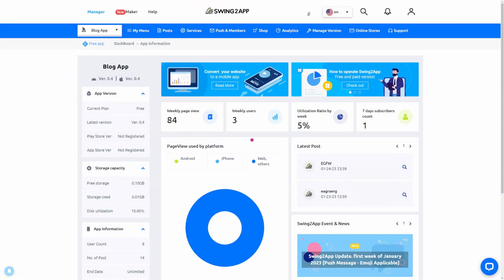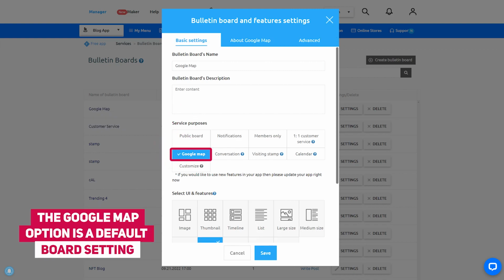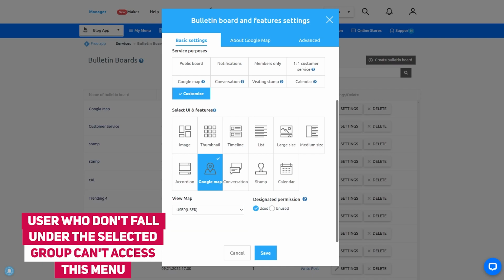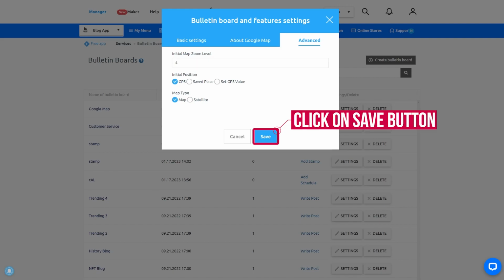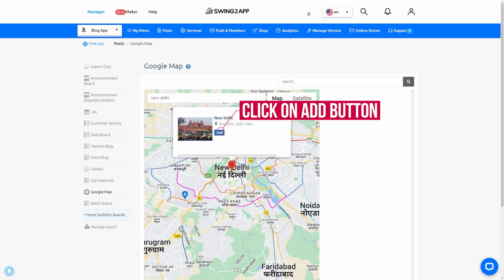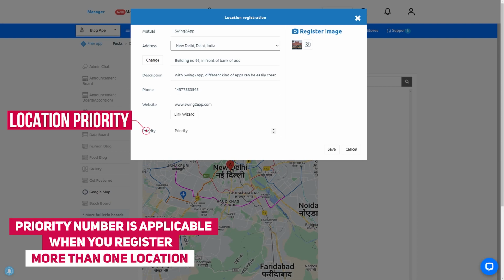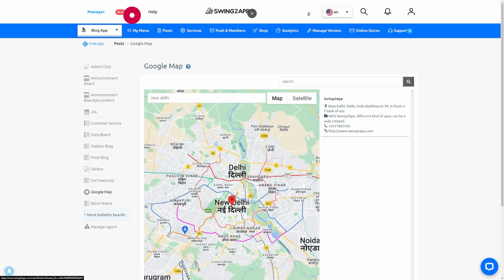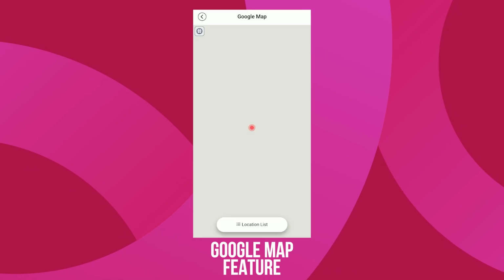How To Implement Google Maps In Your App | No Code App Builder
Hey Swing2App users, today we are introducing you to one of the Swing2App Basic UI KIT option named as Google Maps.

With this video, you'll get an idea of what Google Map is, how you can implement it in your app.
Swing2App provides variety of no-code features which you can use to create a professional looking app.

0:00 Video Intro
0:08 What is Google Maps Board?
0:15 Guide Starts
1:15 How to Register Location in Maps?
2:00 How to Attach Maps with your App
2:16 How it'll Appear in your App
2:30 Video Outro

With Swing2App, you can not only create apps without coding, but also customize them easily.
So what are you waiting for? Start creating your app now.

🔹ABOUT US

Swing2app is no coding mobile app creating service. Within 5 steps of easy app creation, anyone can develop an app now. Swing2app is a Mobile App builder platform, which one of the best app builder software, where you can develop a mobile app without code.

🔹Important Guide Links:
1. How to Implement Google Maps In Your App
2. How to upload post in app
3. How to upload app on App store